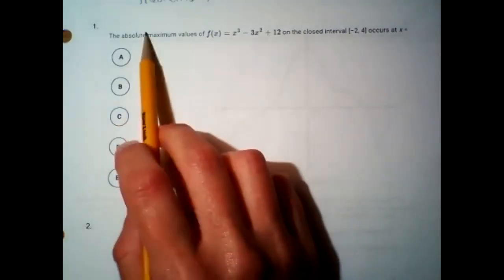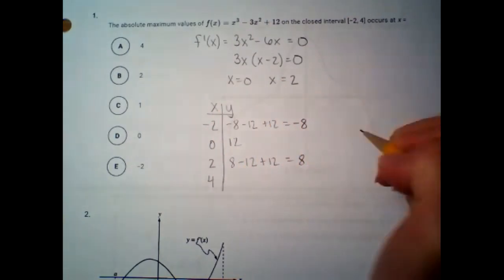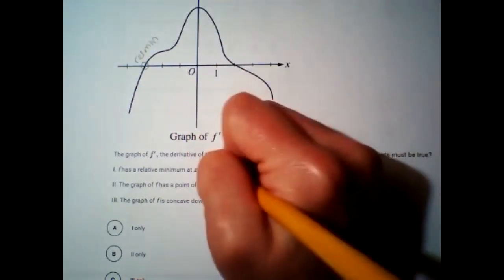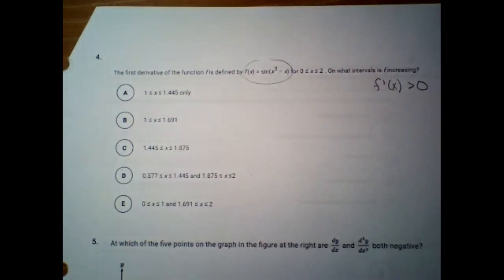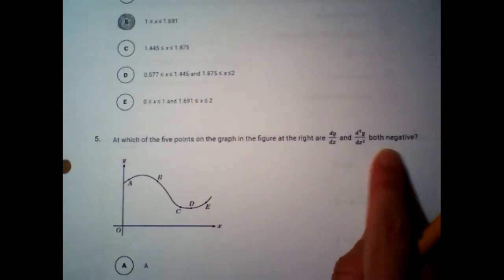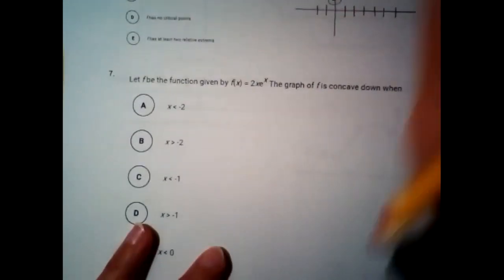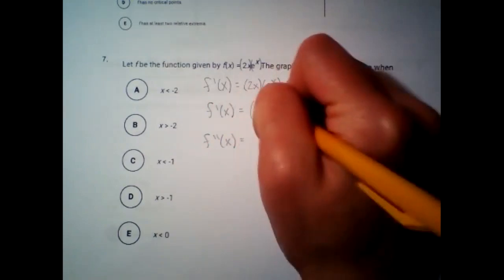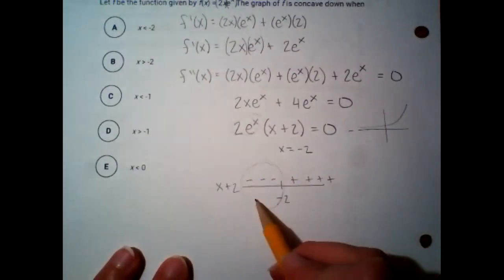going over derivatives tests HW